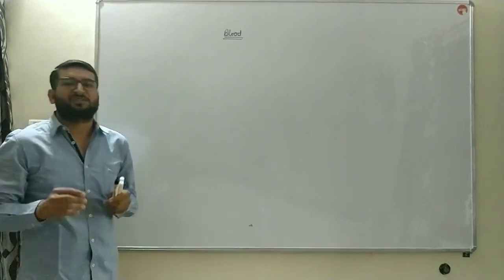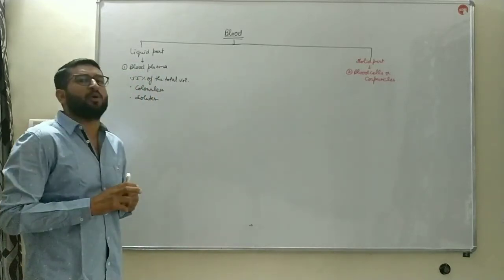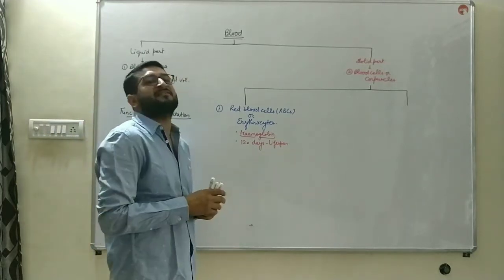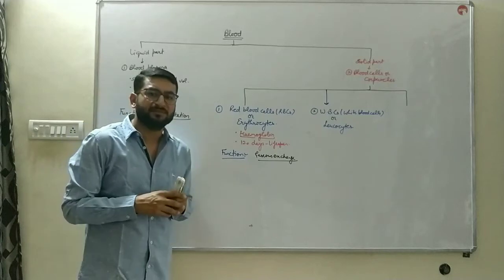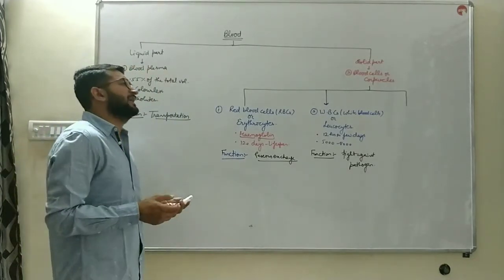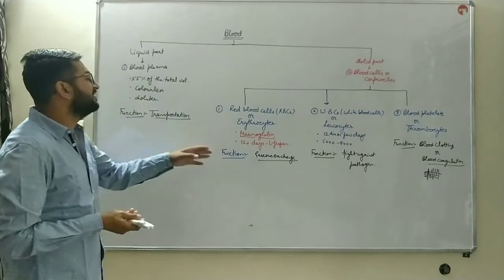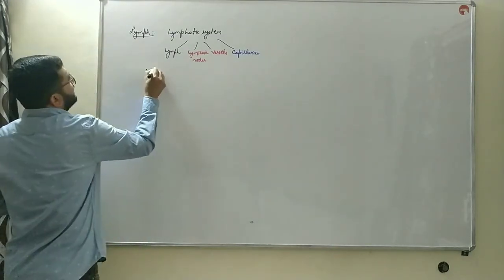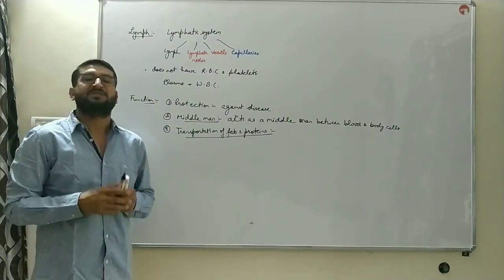Blood and lymph and its functions